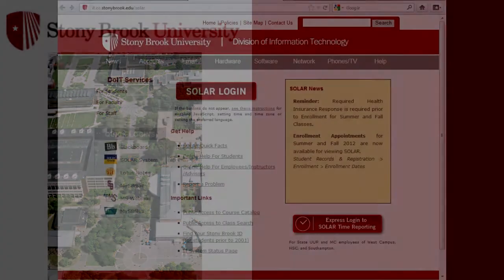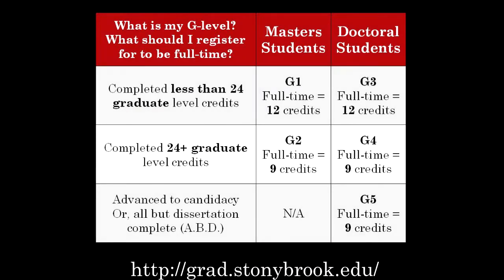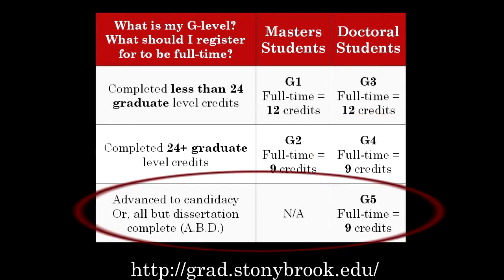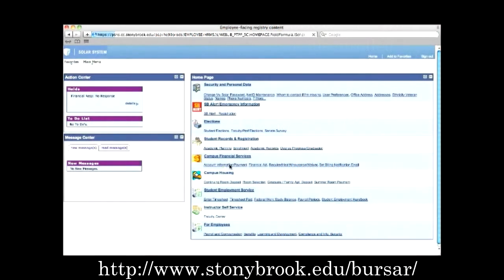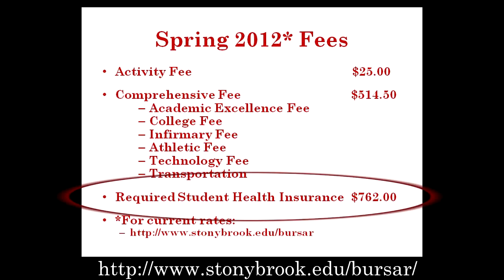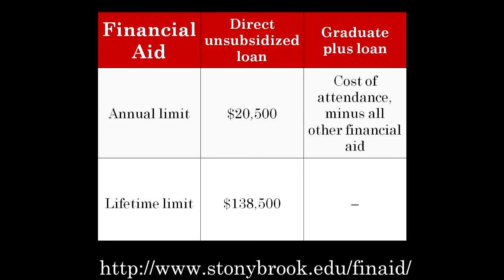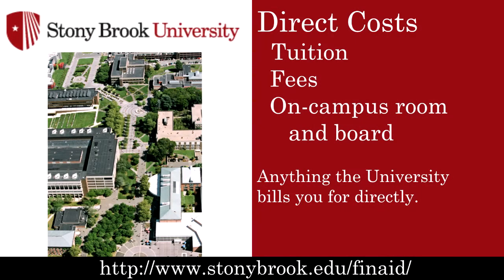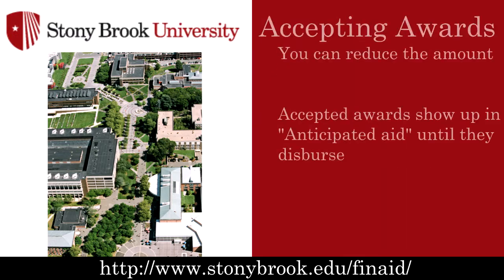Graduate School Orientation - Episode 2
Administrative policies and procedures - with a bonus interview with the university intergrity officer.